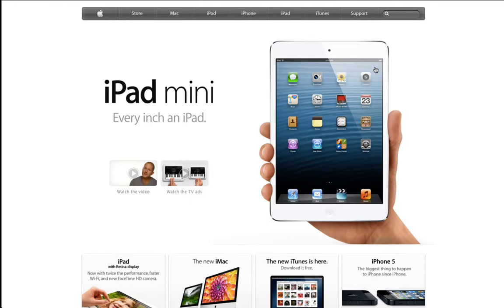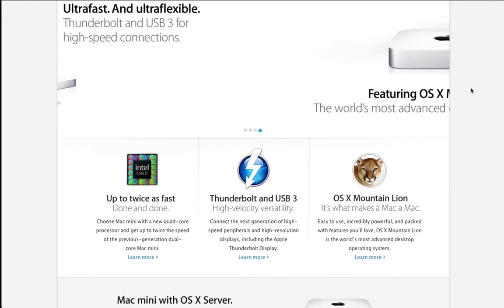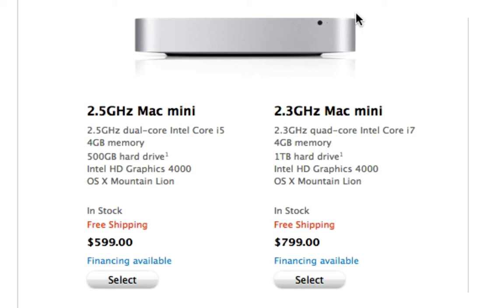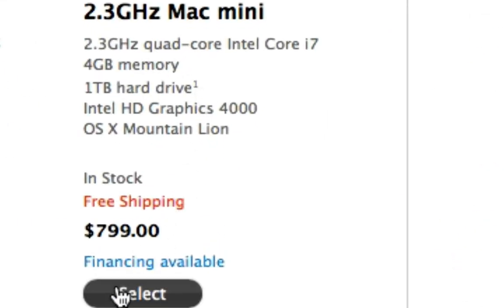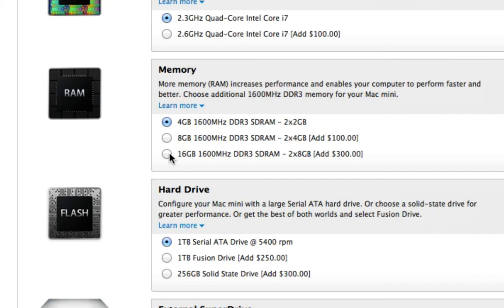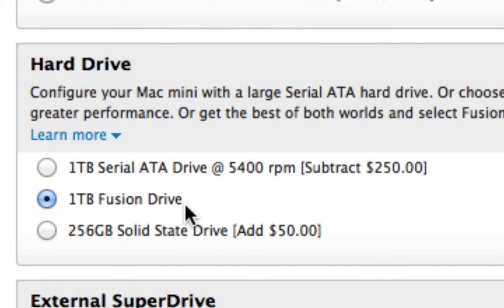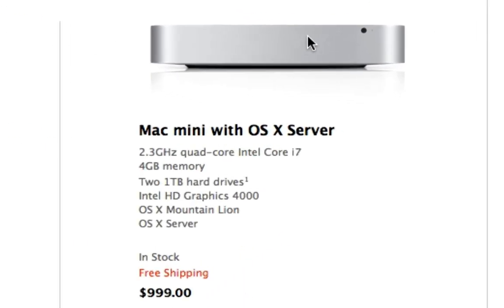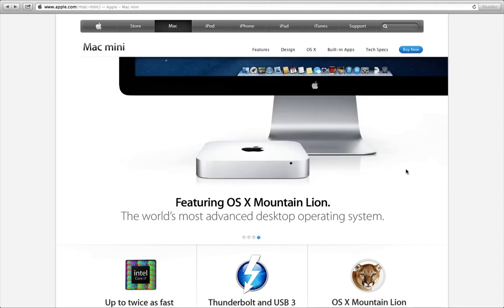Mac Mini 2012 Configuration Upgrades!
In this video, I will show you the different configuration options that are available on the Mac Mini 2012. Thanks. My links: